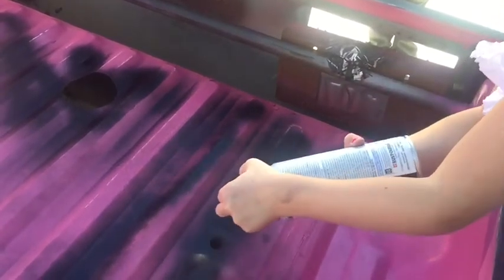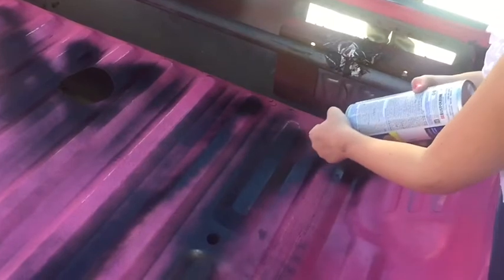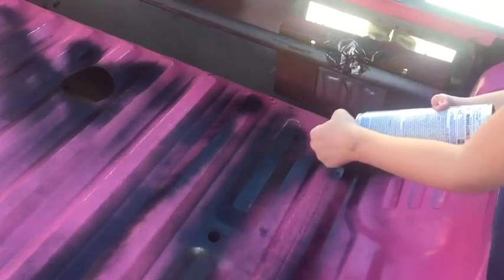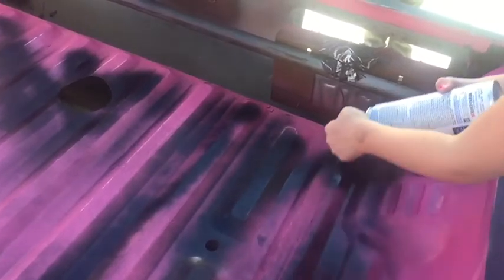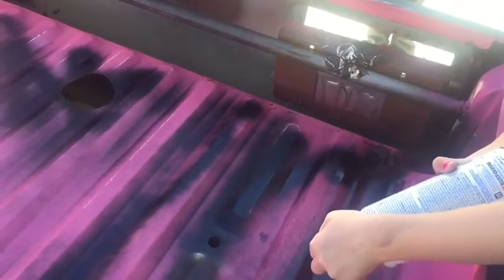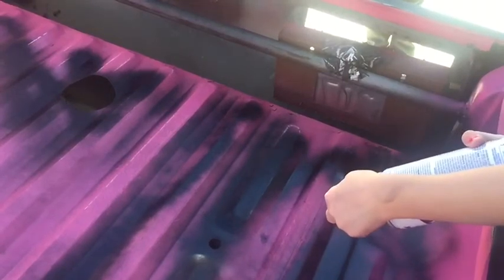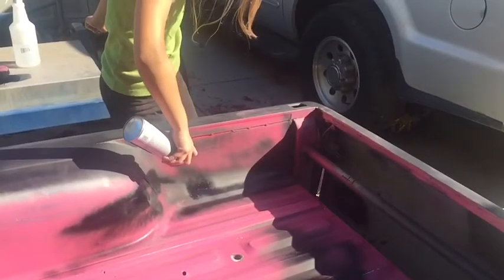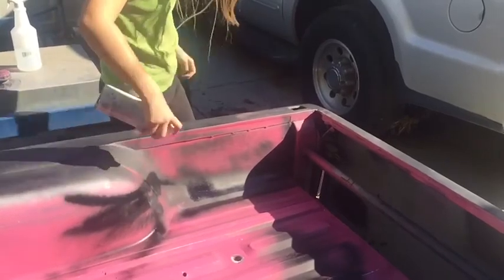Painting 101 with dad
Teaching my kids about the "dissolving ball" LOL minitruck spray painting